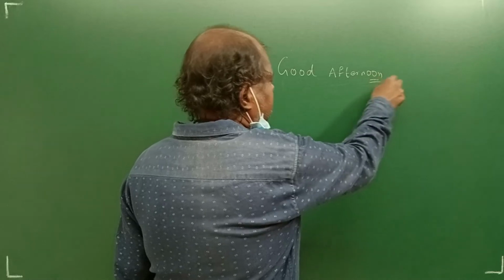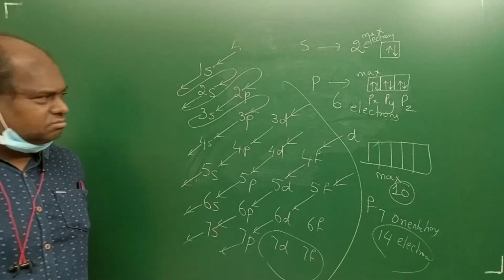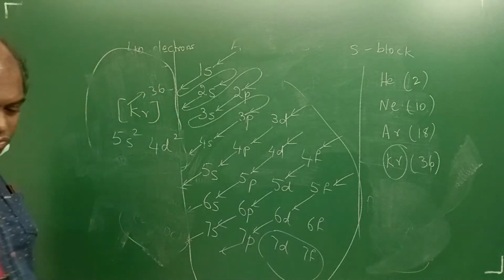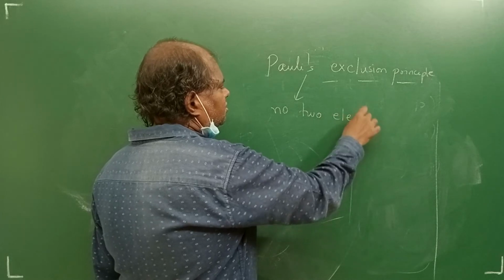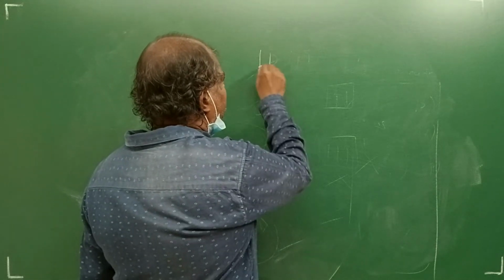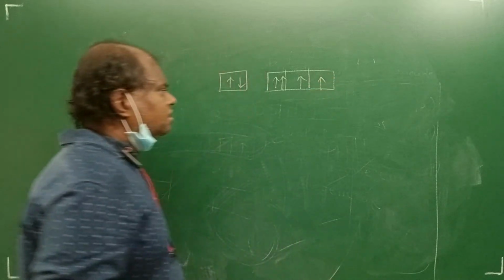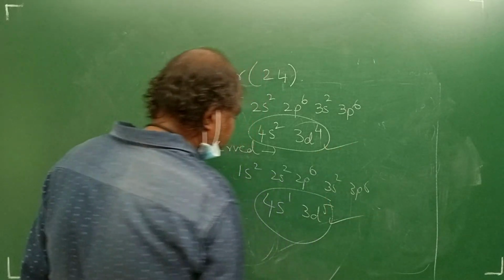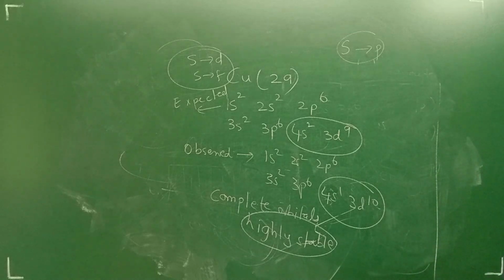Class XI Chemistry NEET 17 07 2021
Lecturer - Mr Raaju